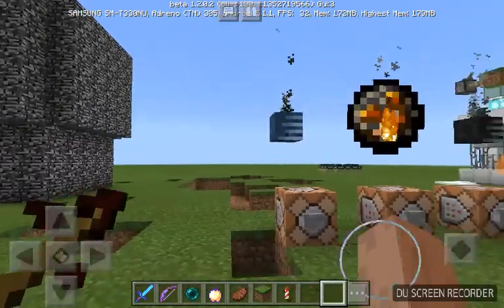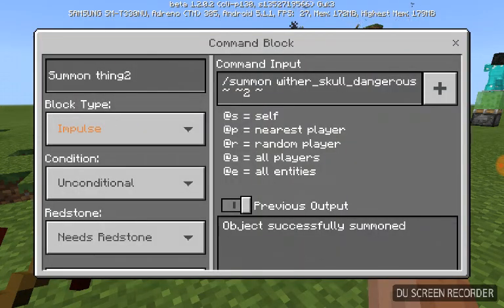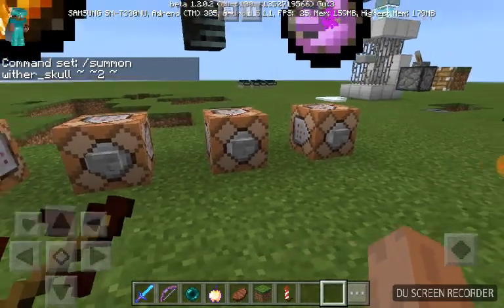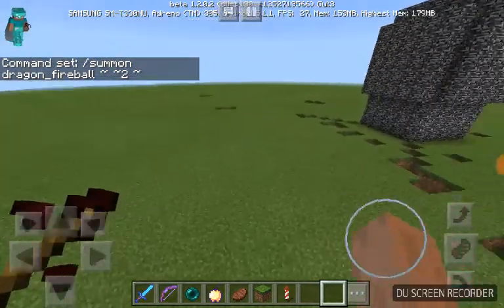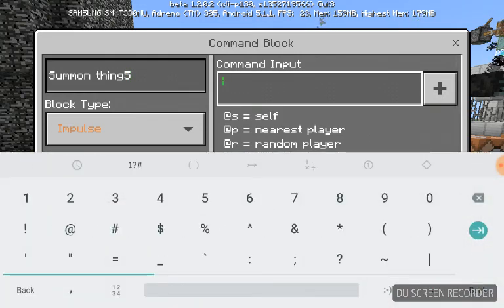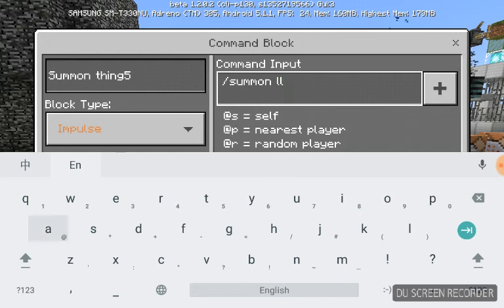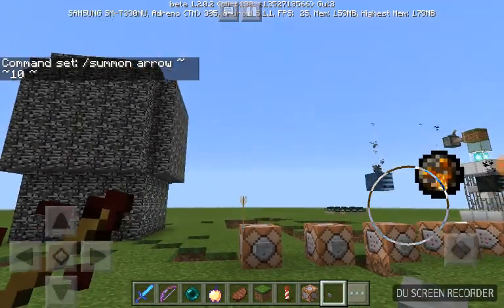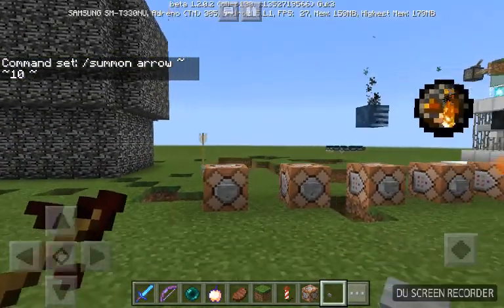Summoning epic mob projectiles in MC 1.2.0.2!!!!!!!!!!!!!!!!!!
Guys this is so cool that u can summon mob projectiles using command blocks! I am so hyped right now!